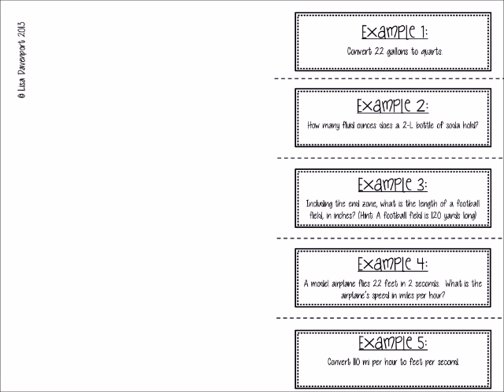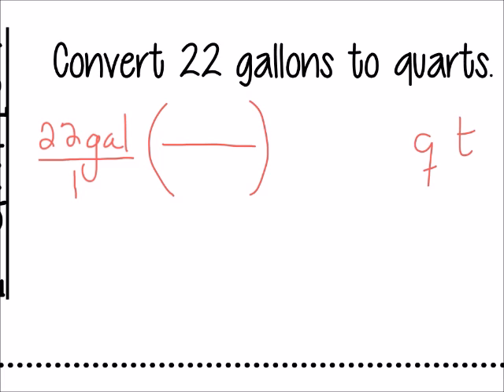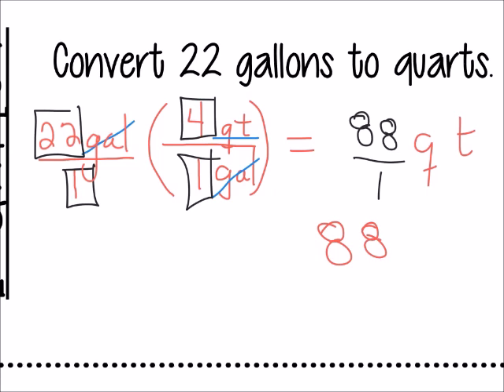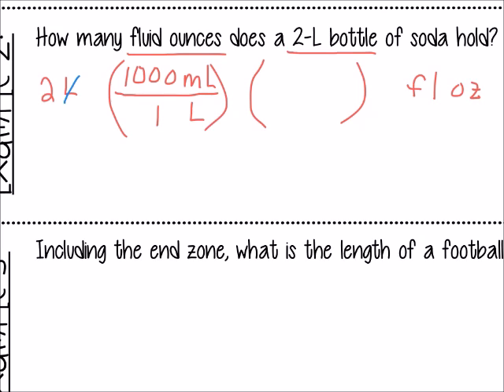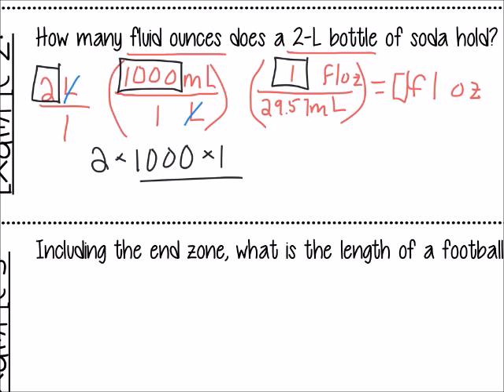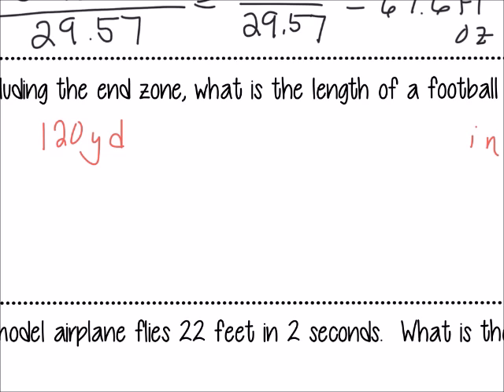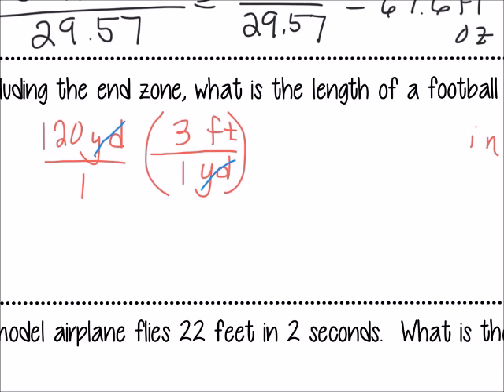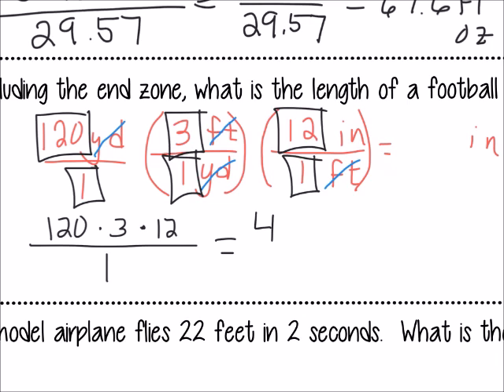dimensional analysis exs 1 3